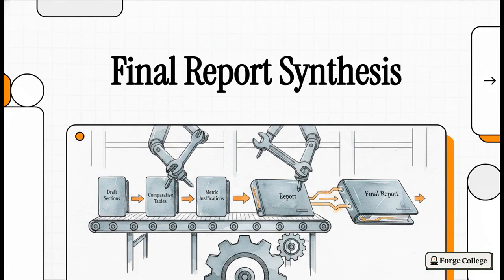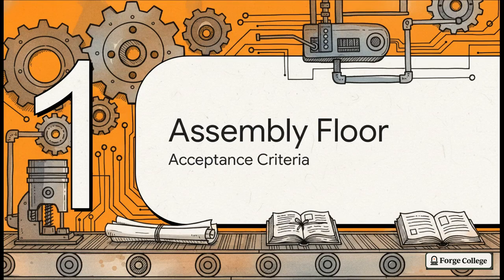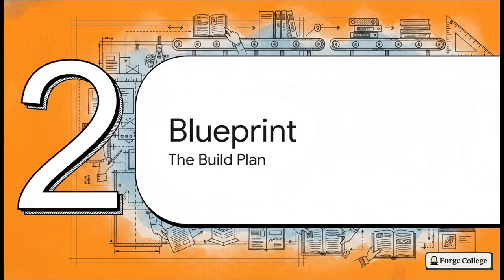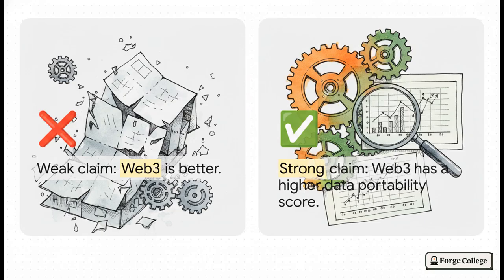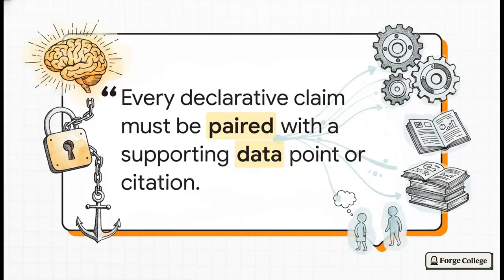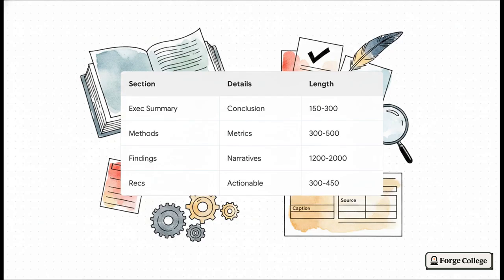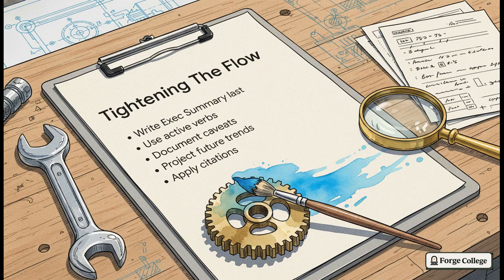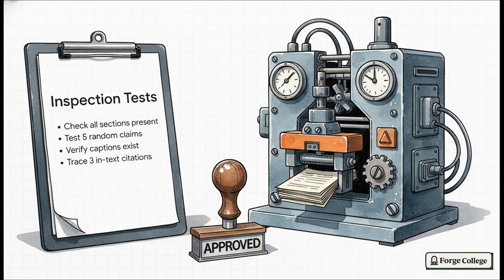Capstone: Final Report Synthesis — Forge College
What does capstone: final report synthesis really involve? In this lesson, we break down the key concepts step by step.

In this video, you'll learn the foundations of capstone: final report synthesis — covering essential concepts, practical applications, and the context you need to understand this topic deeply.